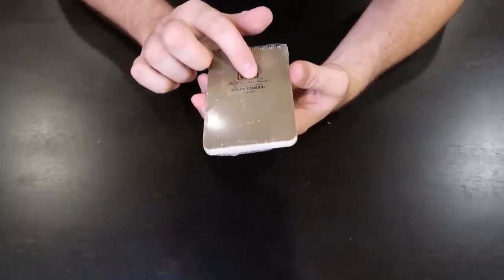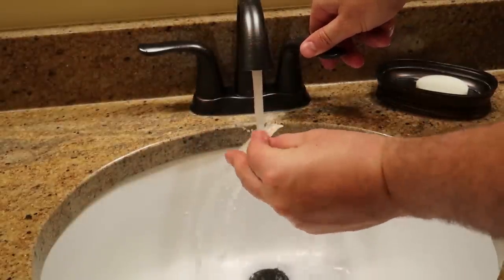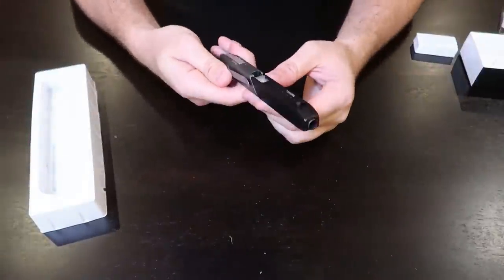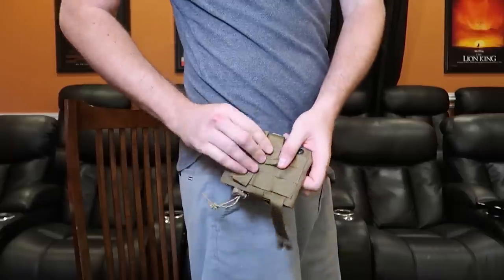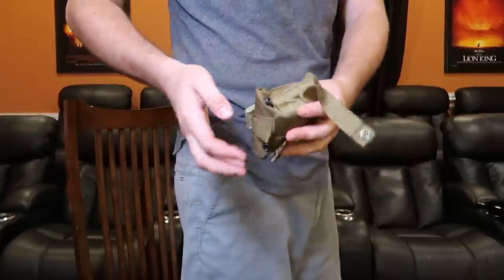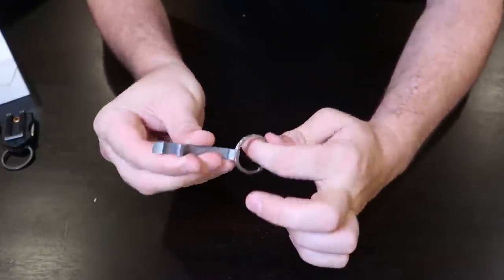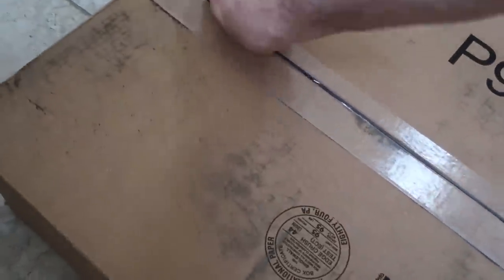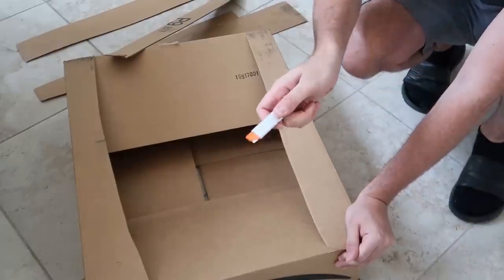12 EDC Gadgets Actually Worth Buying